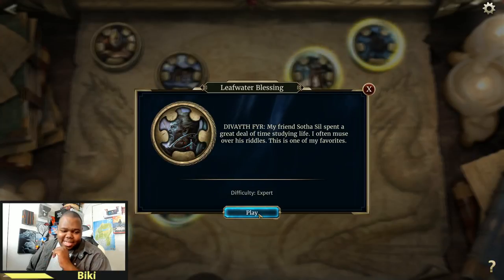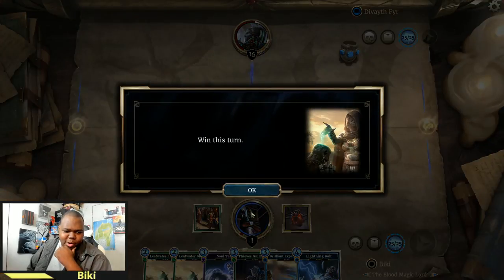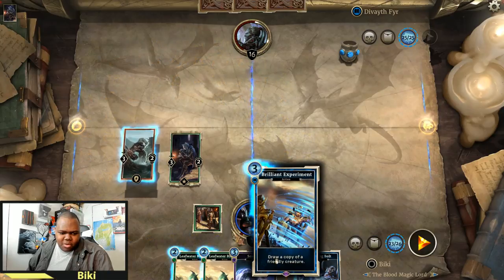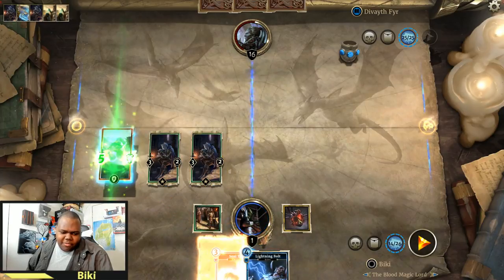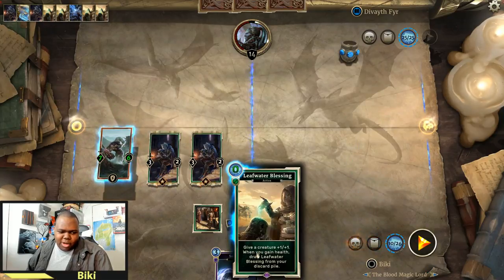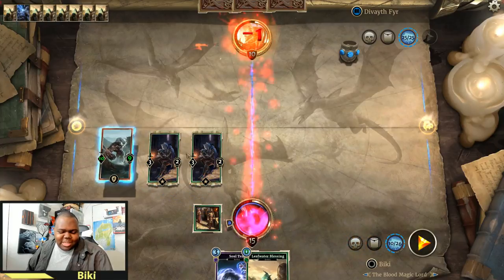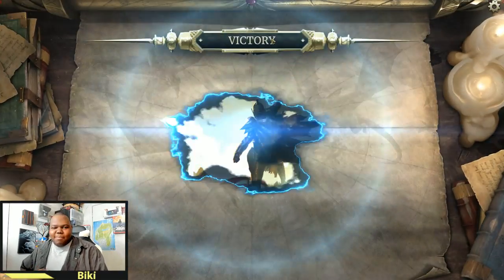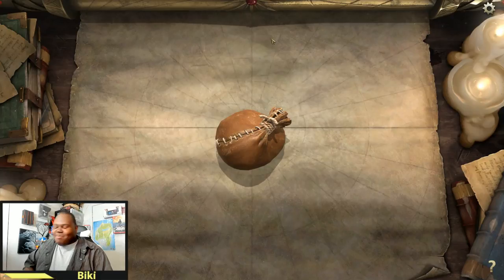Puzzle Guide - Leaf Water Blessing House of Morrowind The Elder Scrolls Legends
📌My Gaming Chair You See In The Video ►

The goal of this channel is to showcase Legends on it's path from beta to full release and beyond. There will be discussions about patches, deck build as well as the community surrounding the game. On top of this I share helpful guides/tips for both advance & beginner players.

PC Setup
📌 Monitors: ASUS IPS 4K
📌 Asus Strix ROG GeForce GTX 1070
📌 ASUS ROG MAXIMUS VIII HERO ALPHA
📌 RAM Corsair Vengeance 32GB DDR4 3000MHz
📌 be quiet! Silent Case
📌 AVerMedia Live Gamer HD
📌 Cooler H100i
📌 Intel Core I7-6700K
📌 Power: CX Series CX750M
📌 Samsung 850 EVO 500GB SSD
📌 USB Typ C Hub
📌 HTC Vive
📌 Webcam: Logitech BRIO 4K

The Elder Scrolls: Legends is a strategy card game that explores the series’ characters, creatures, deities, and lore. Whether you have 10 minutes or ten hours, Legends provides a variety of gameplay modes and challenges that are easy-to-learn but difficult to master. Built with all levels of players in mind, Legends offers accessible gameplay for beginners who want to jump in and get started quickly, and the game’s depth keeps expert players engaged. With a wide variety of deck types and strategies, no two games are ever the same.

📌If you enjoy the content here on TES Legends think of supporting ever bit helps